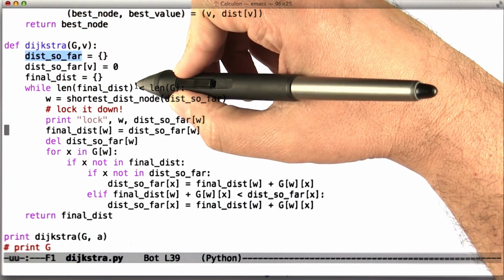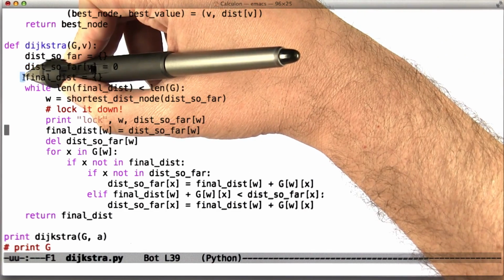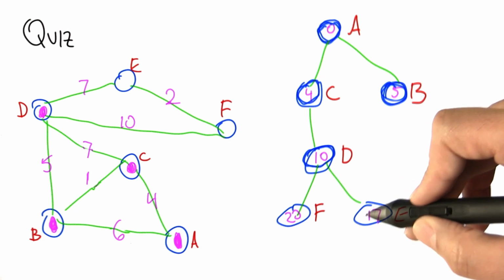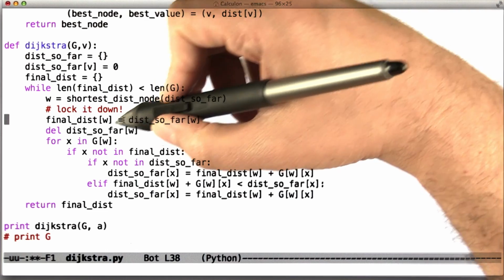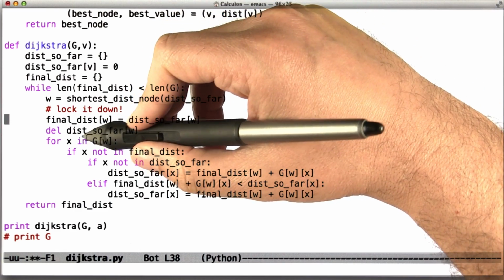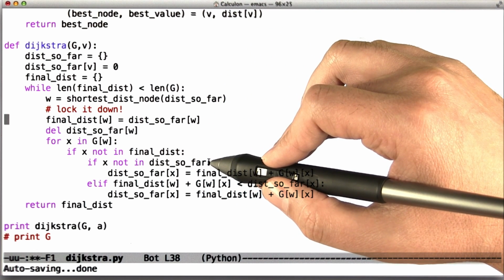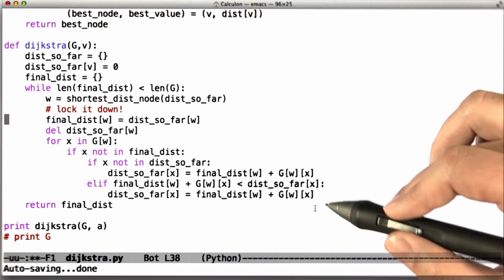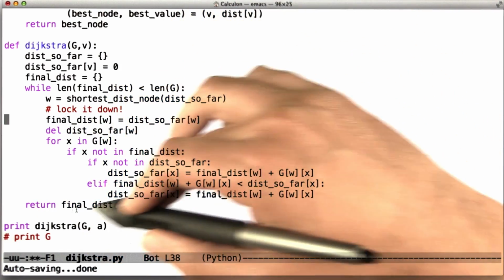Code for Dijkstra - Intro to Algorithms